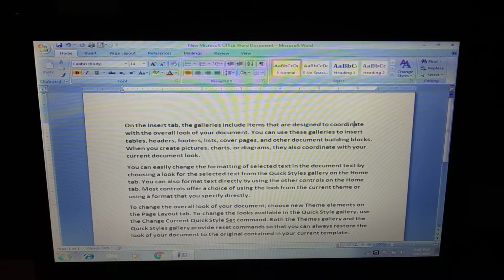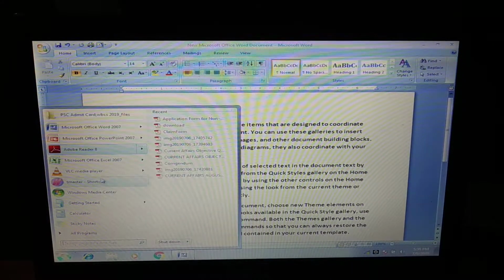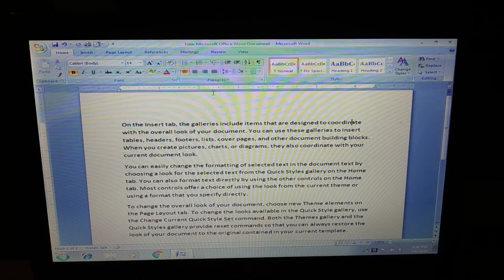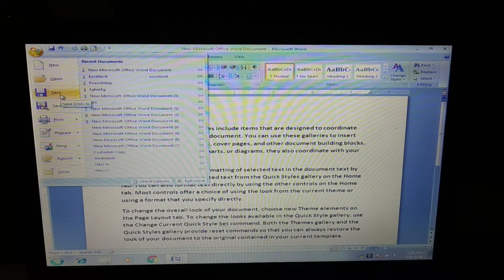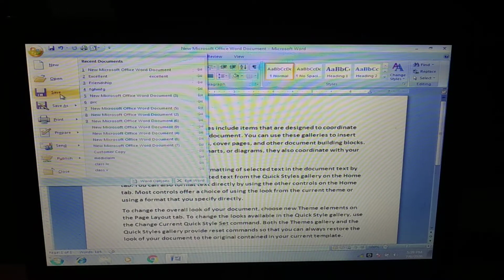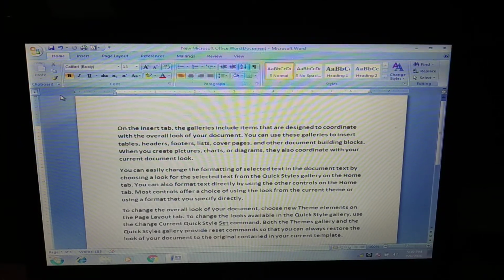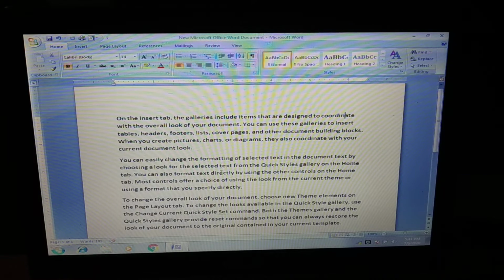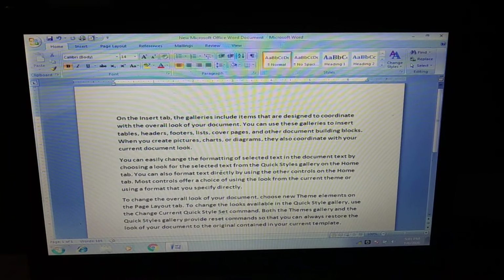Class 3 Computer Ch 3 Word Processor :An Introduction ( Part III )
Video includes explanation of Using Save, Save As ,Close and Open of MS Word Office